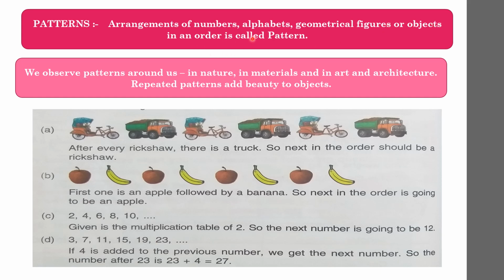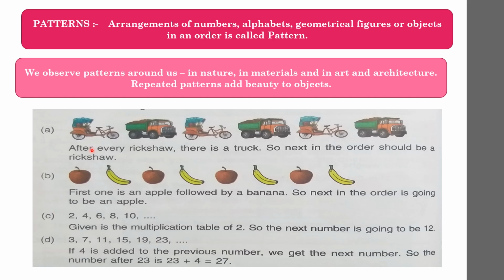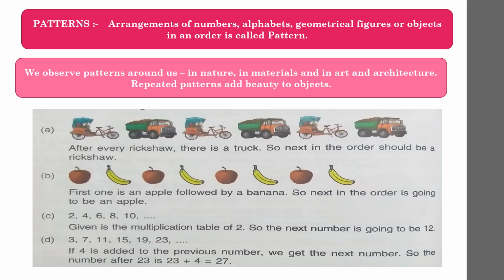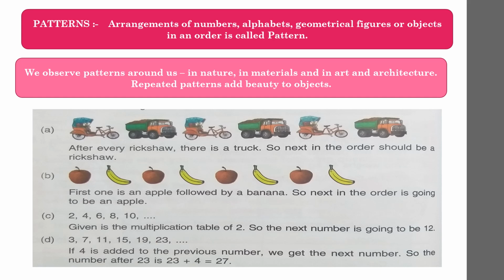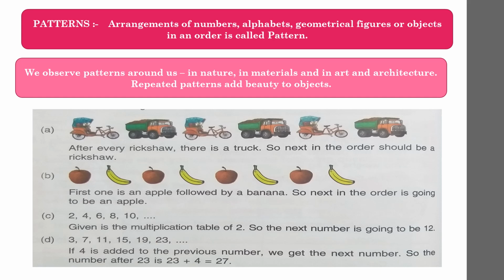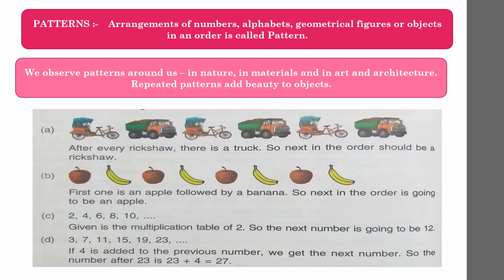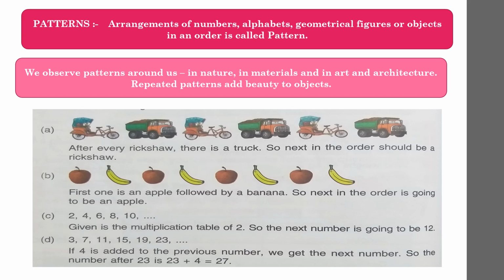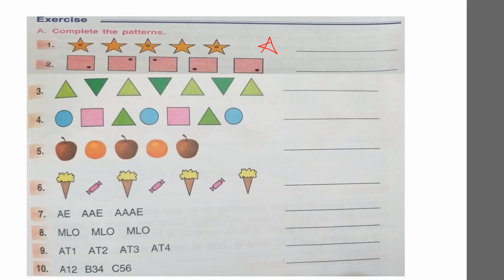Pattern ( exercise) - class 2